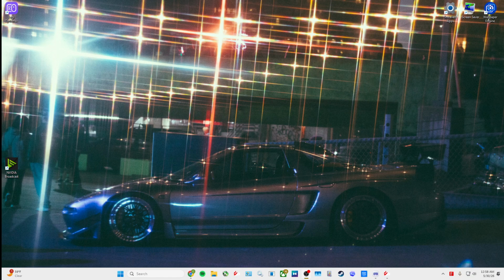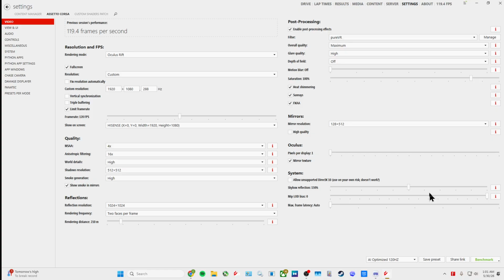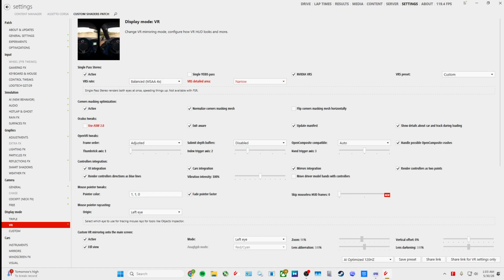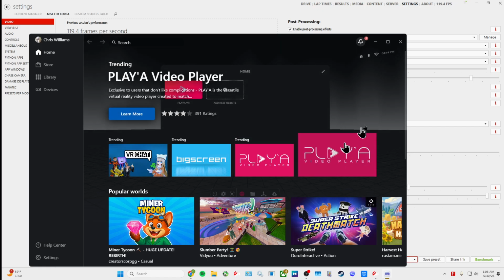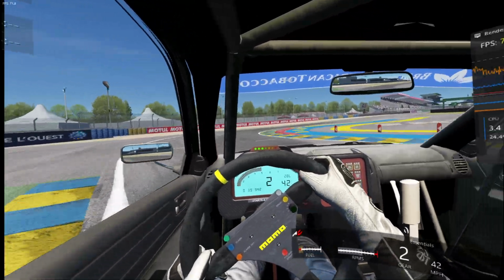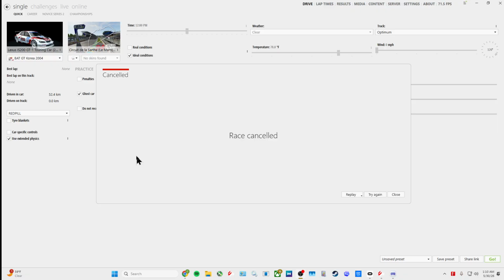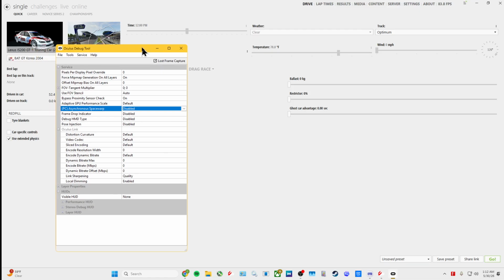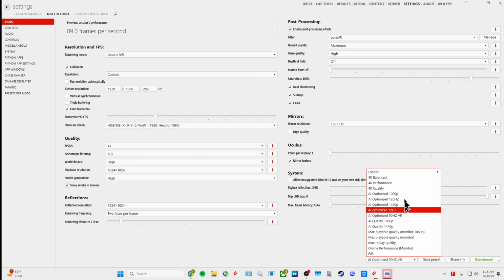*New* Assetto Corsa Quest 2 VR Settings Revisited: Oculus Resolution Is the Key. *Link in Bio*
I rebuilt my Assetto Corsa Quest 2 VR settings from the ground up after revisiting my older VR setup and testing the presets again with the render graph visible.

The biggest takeaway: once the core AC/CSP settings are stable, the main adjustment is Oculus resolution.

In this video I show three Quest 2 VR refresh-rate targets:

72Hz Fidelity: 4864 × 2464
90Hz Balanced: 4480 × 2272
120Hz Motion: 3264 × 1664

These presets use more or less the same general AC/CSP foundation, then scale mainly through Oculus resolution depending on the frame budget.

Shared baseline:
- Oculus Link / Oculus renderer
- ASW disabled
- Single-Pass Stereo On
- FSR/upscalers Off
- MSAA 4x
- MIP LOD Bias 0
- Mirror distance 200m
- Reflections every 2 frames
- CSP mirrors: Stereo reflections Off, VR lock On, extrapolate frames 0

This is not a universal magic preset. Assetto Corsa is heavily modded, so track, car, weather, traffic, CSP version, Pure version, apps, and server load can all change performance.

Copy the preset first, test in a repeatable scene, then tweak one thing at a time.

PC specs:
i5 13600K
[Asus RTX 3070 OC 8GB]
[Corsair Vengeance 32GB DDR5]
[Quest 2/Link Cable/Native Runtime]